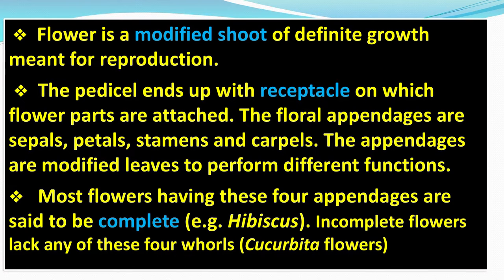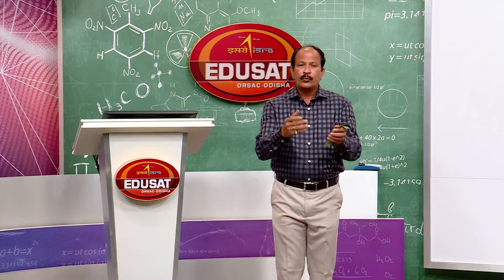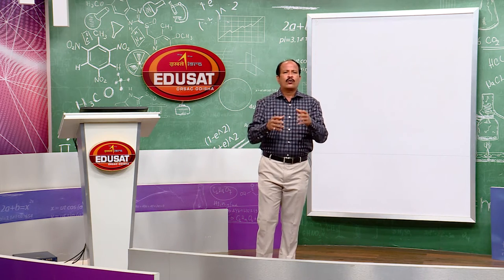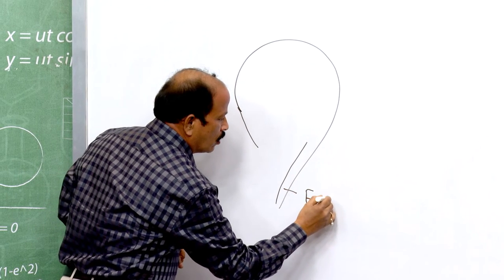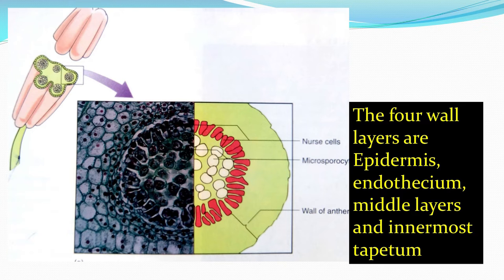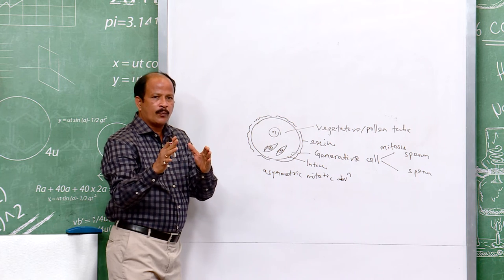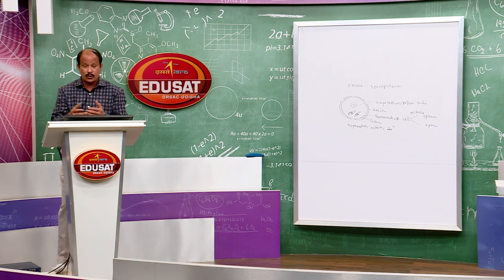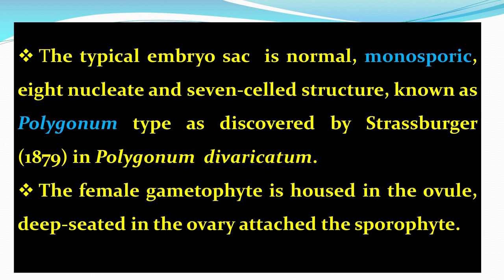12 NOV 10 00 EDUSAT EP 49